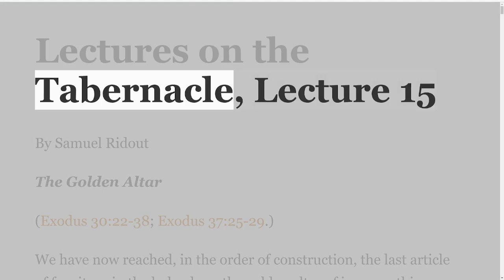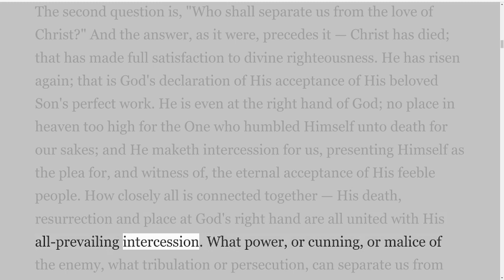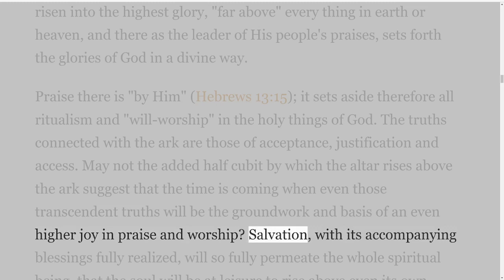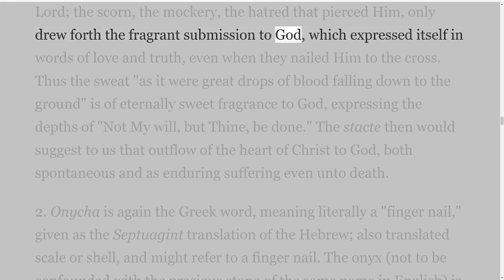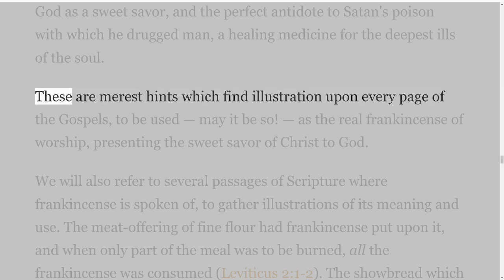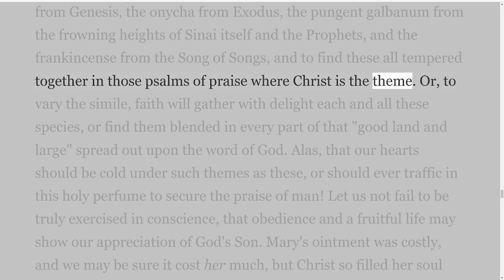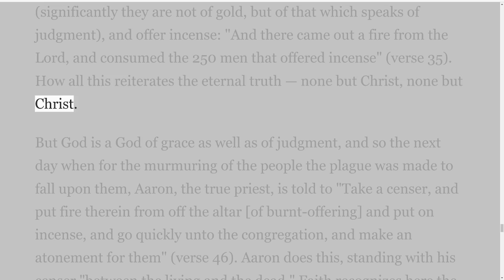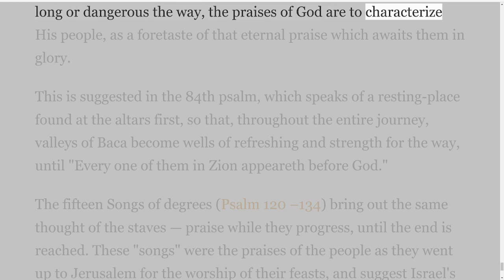Lecture 15 on the Tabernacle, by Samuel Ridout, The Golden Altar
On Down to Earth But Heavenly Minded Podcast.
Lectures on the Tabernacle by Samuel Ridout.
I have the Kindle Book on Amazon for .99 cents.
Introductory Note
The following pages are an endeavor to set forth, with some degree of fulness, the typical teachings of the Tabernacle. They embody, therefore, not only what it is hoped will be suggestive for more advanced students, but the elements, familiar to many, which are needed to give anything like a complete survey.
Being in lecture form, there is more or less of the colloquial style, which it is hoped will make the book more easily read. The writer makes no apology for what may be called the devotional tone — how can we fail to be stirred with such a theme?
Setting forth as it does the person and work of our Lord Jesus Christ, the Tabernacle occupies typically the centre of all doctrinal truth, as it did literally the centre of Israel's camp. It is necessary therefore that in anything like a full examination of its meaning there should be a full discussion of those great doctrines which it typifies. This will explain the good measure of detail in the treatment of those doctrines. In days when they are being so largely denied, this is surely not out of place.
Thanks are due to Mr. John Bloore for his excellent illustrations of the tabernacle and its furniture; made especially for this work, and in which great care has been taken to follow the exact text of Scripture. [Omitted from this digital edition, it is hope that links will be made to good quality sketches.]
That the Lord will bless this effort to set forth the glories of His beloved Son, is the prayer of the writer.